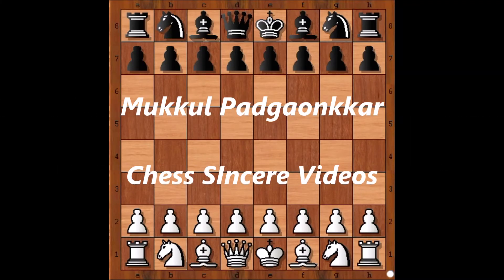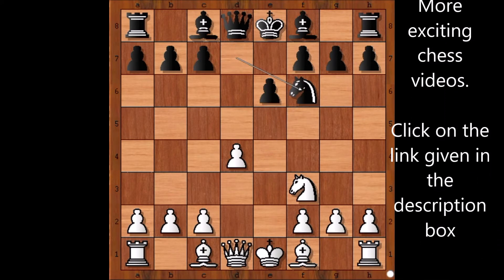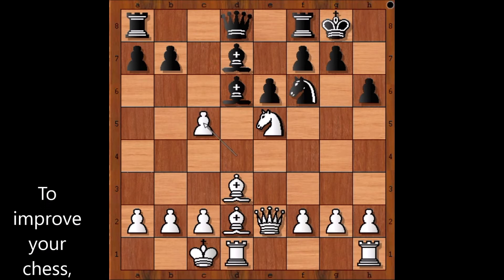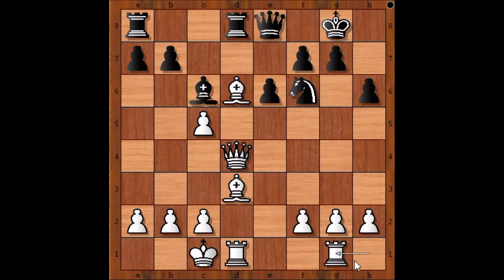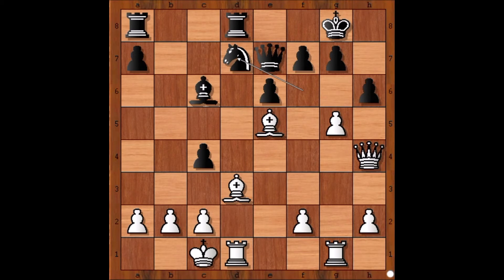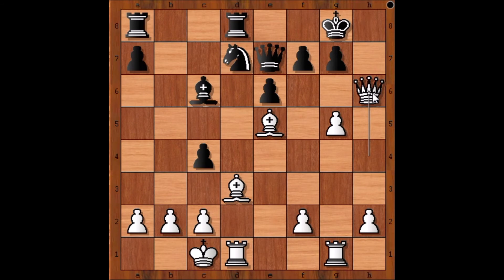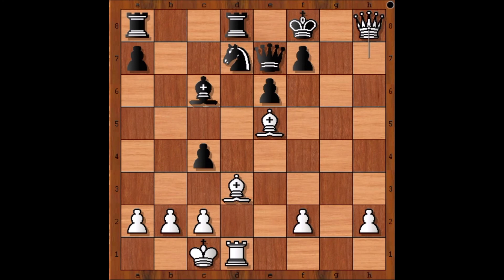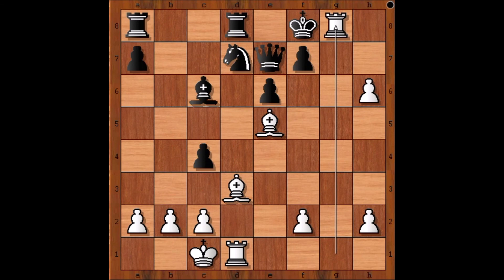This insane Queen Sacrifice will simply blow your mind | Rudolf Spielmann vs Rudolf L'Hermet | GER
You must know these crucial Endgame techniques.

In this video I have shown an extremely aggressive chess game. One of the best Queen Sacrifice ever. This Queen Sacrifice will make you go crazy! You must see this brilliant combination.

Chess; Deadly opening Traps. Every chess player must know these traps-
If you wish to improve your chess, check this